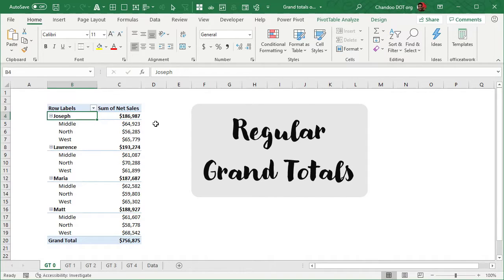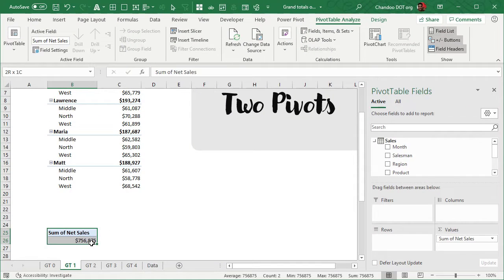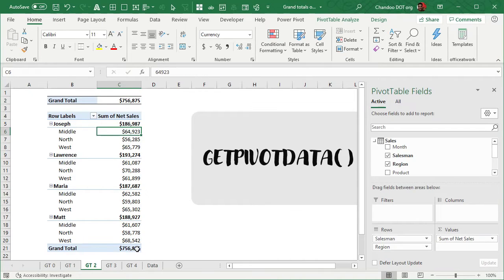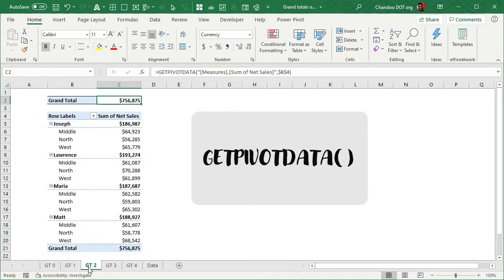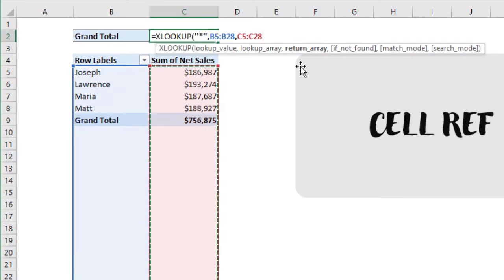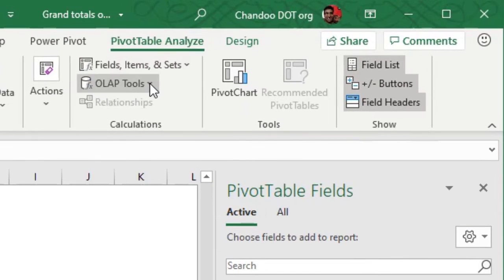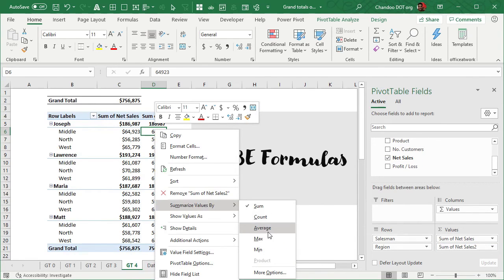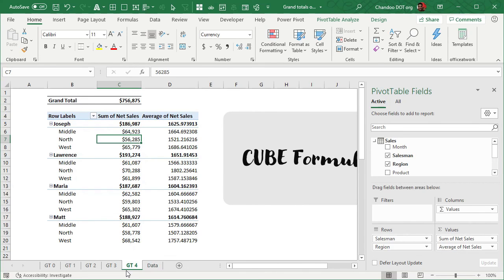How to get Grand Totals on Top for Excel Pivot Tables?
4 simple tricks 💥 to get grand totals on top for Excel pivot tables. Normally Excel won't allow you to place pivot table grand totals on top. But you can apply these tricks to get grand totals right where you want them.

1. Use 2 pivots instead
2. Use GETPIVOTDATA formula
3. Cell references or simple formulas
4. Use CUBE formulas

In this video, I will explain all these tricks with demos.

Timestamps:

0:00 - introduction
1:50 - Using 2 pivot tables to get grand totals on top
4:02 - GETPIVOTDATA method
5:40 - Cell references & XLOOKUP method
8:21 - CUBE formula approach
12:06 - Recap of all 4 methods